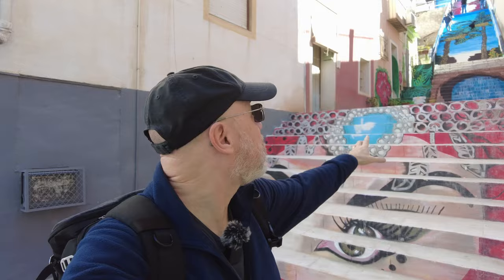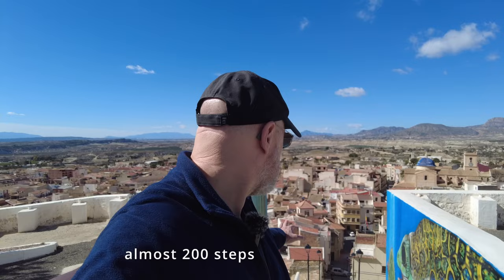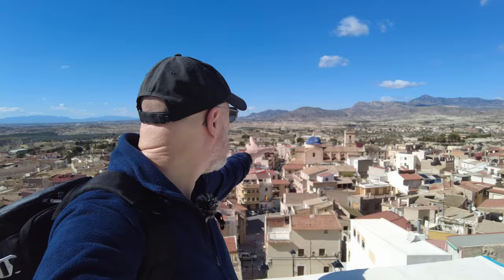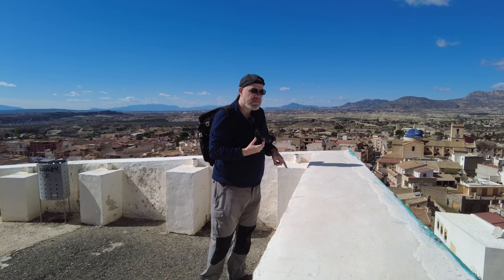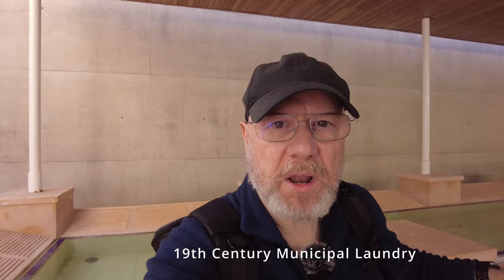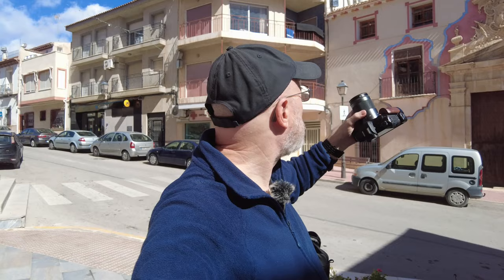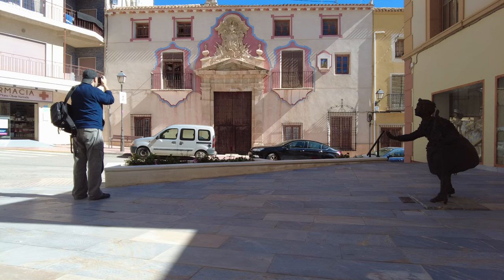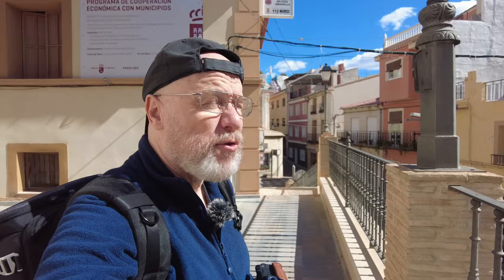ART AND ARCHITECTURE PHOTOGRAPHY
In today's video I'm doing some art and architecture photography  in the small town of Abanilla in the Murcia region of Spain.

I didn't know much about the town but I had seen the Escaleras Pintadas or Painted Stairs which is a massive artwork covering the nearly 200 steps from the town hall to the high point of the town and the statue of Sagrado Corazón de Jesús. I also found some nice architectural features and the 19th century lavadero municipal